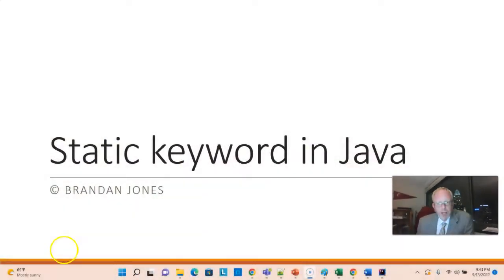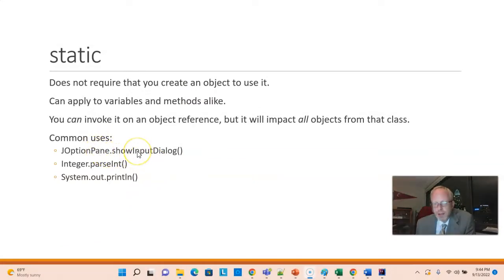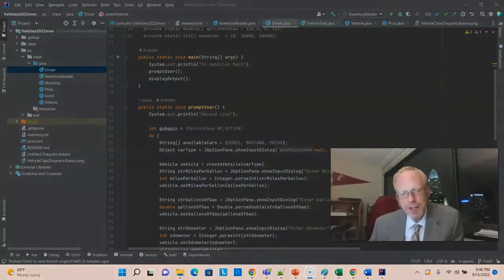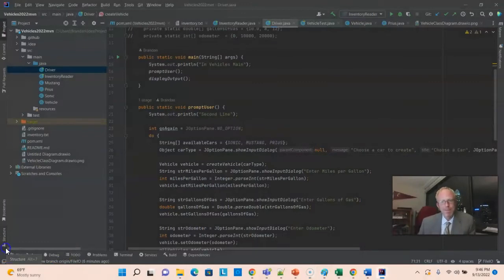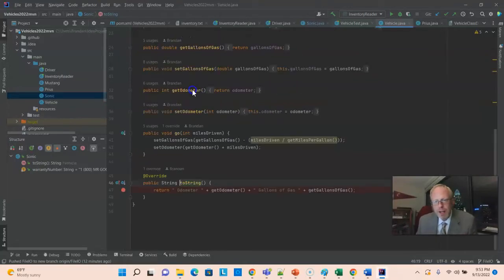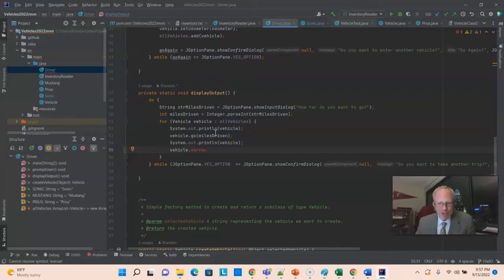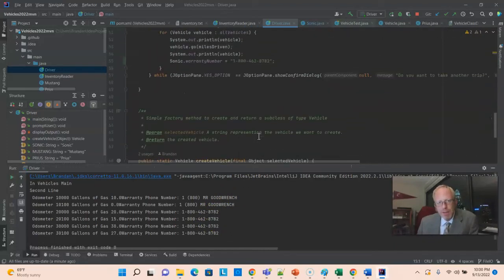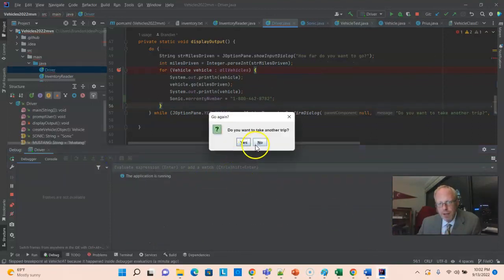static keyword in Java explained and demonstrated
What is the static keyword in Java?  What is a static method?  What is a static variable?  In this video, I explain the concept of static, and I demonstrate it in the debugger in IntelliJ IDEA.